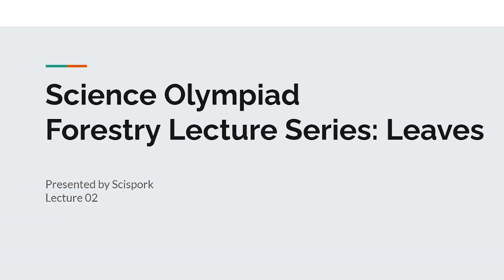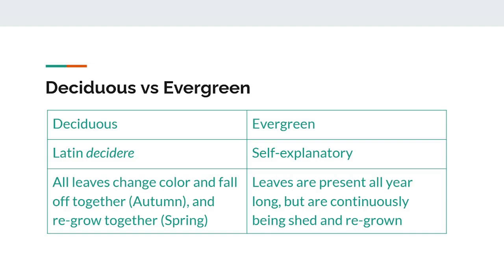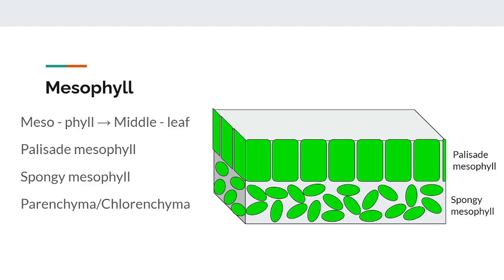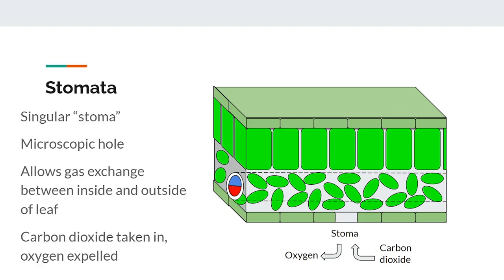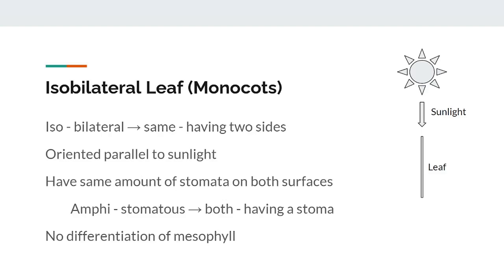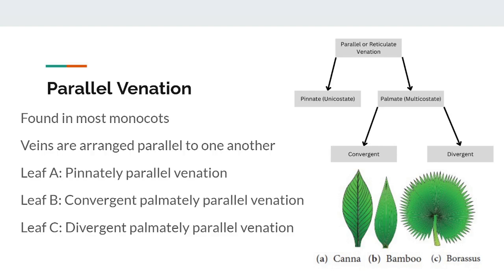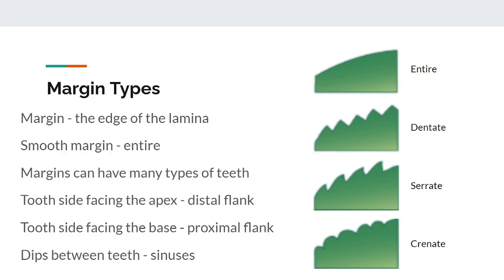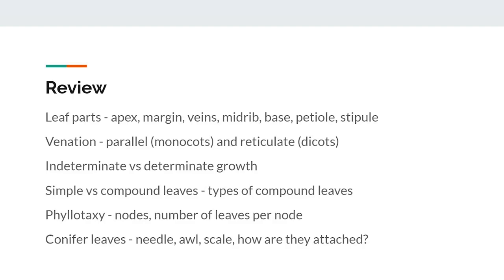Science Olympiad Forestry Lecture Series: Leaves (02)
Only took me five months and here we are.